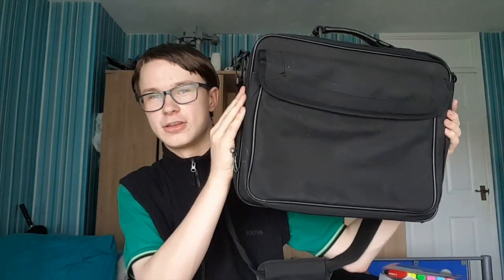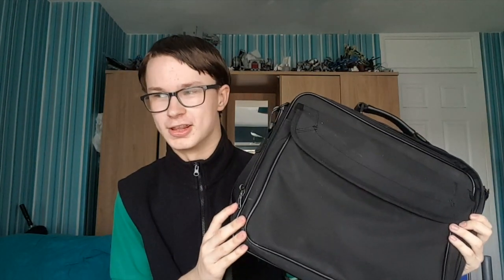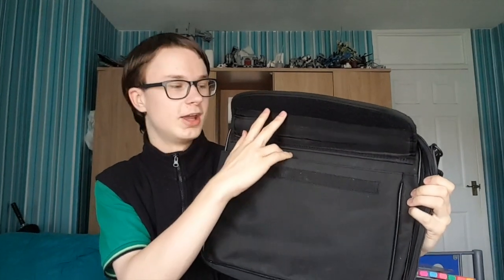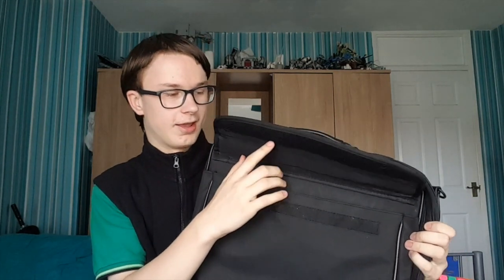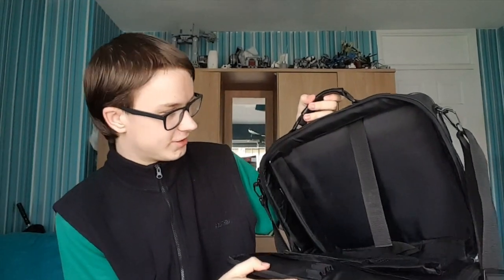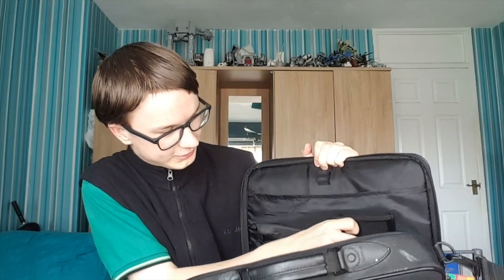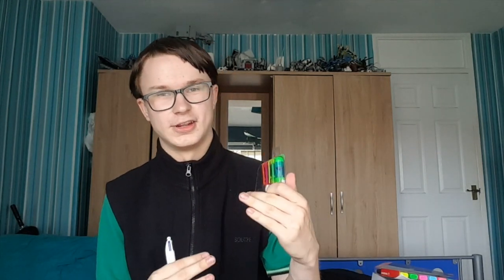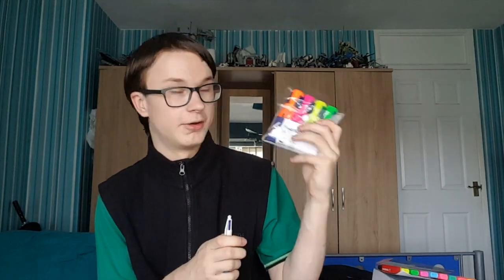What's in My Uni Bag? Cambridge Lawyer Edition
Want to know what I have in my uni bag? Check out this new video.

Bio:
My name is Kieron Spoors and I have finished my first year studying law at the University of Cambridge. I am a member of Homerton College, making videos of life at uni.